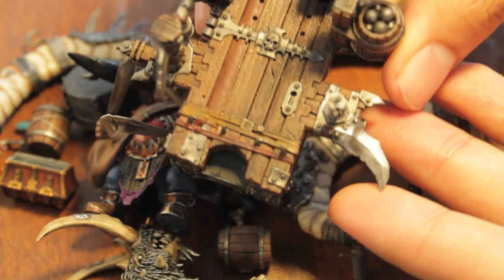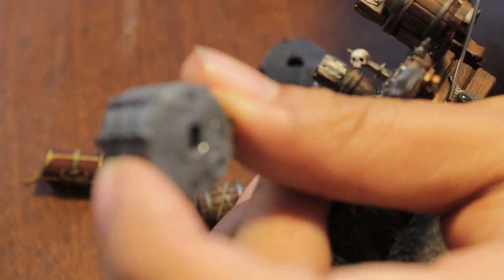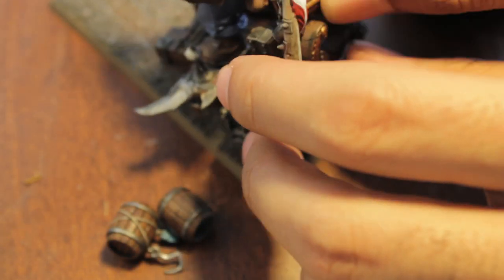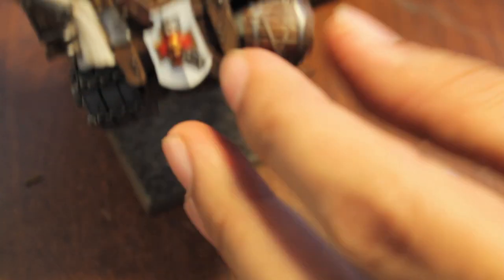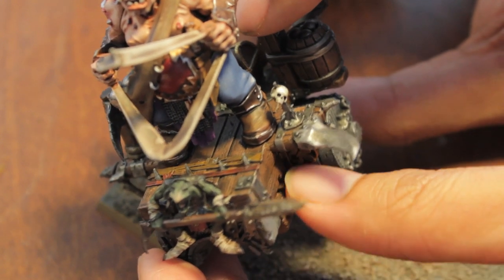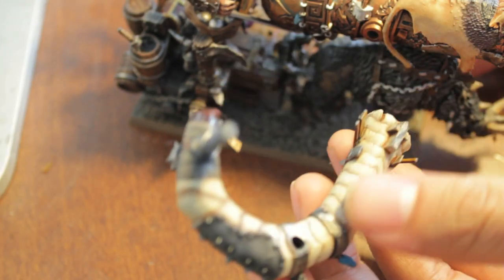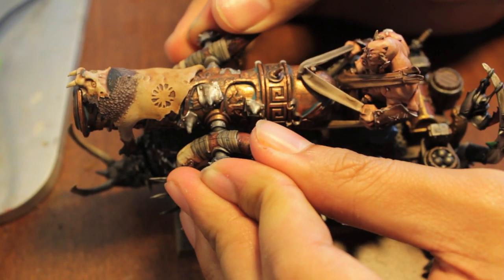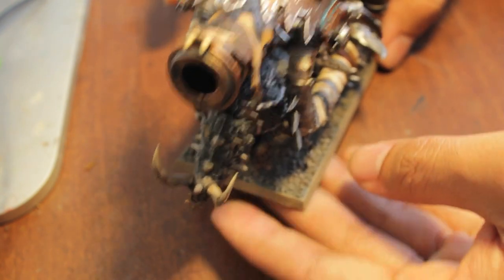Finished Ogre Kingdoms Ironblaster WOOHOO!!!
ogrestronghold.com is the place to be if you're an Ogre player!

Anyway, you know what time it is, folks!  It's the epic end of the Ironblaster Taetorial!

That's right.  We laughed, we cried, we fell in love all over again with a Rhinox, a Gnoblar, and an Ogre just making their way in the world today...WITH A GIANT HONKIN' CANNON!!!